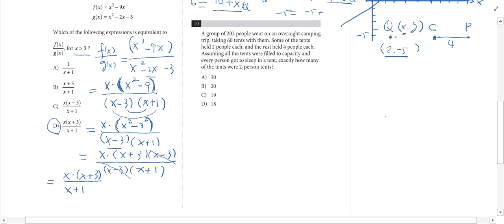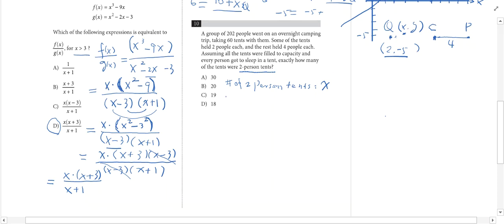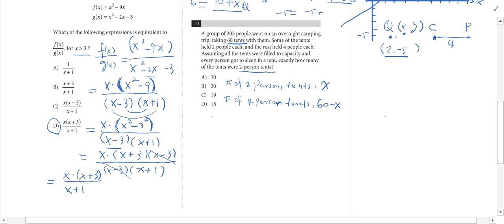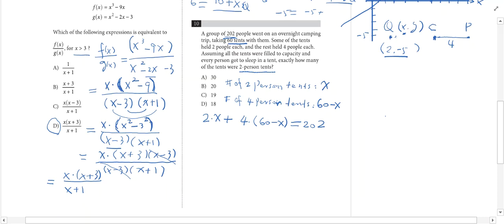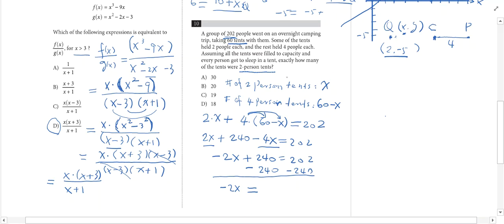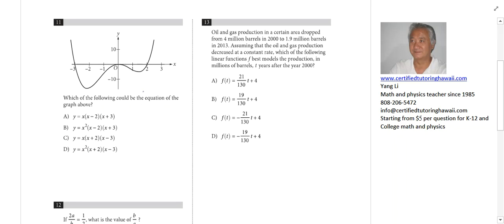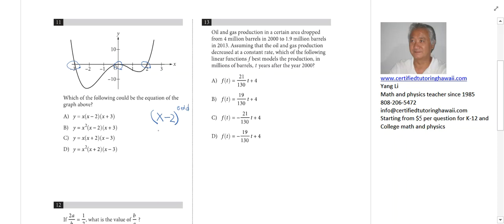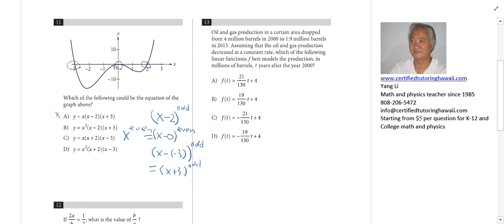Tutoring for College Board SAT Practice Test 8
Tutoring for College Board SAT Practice Test  8   Math Section 3 Question 10-11